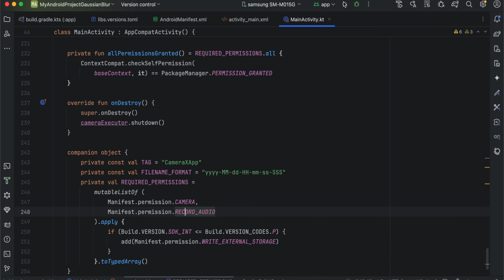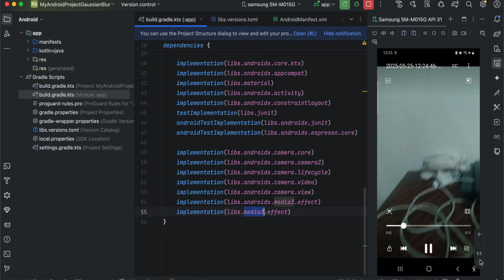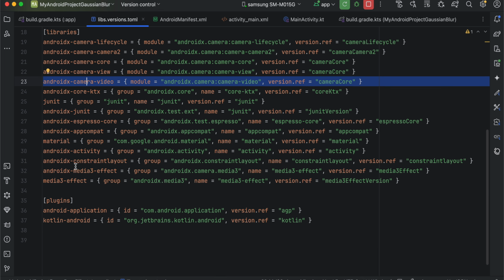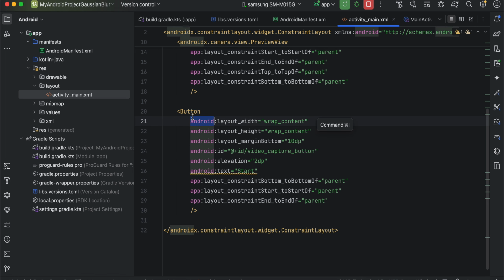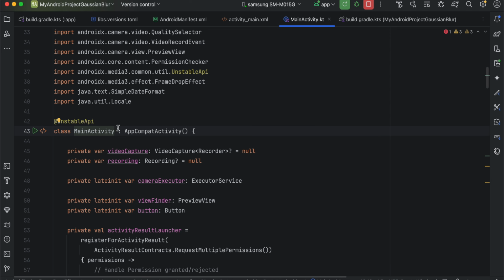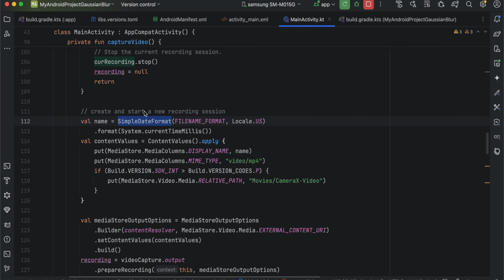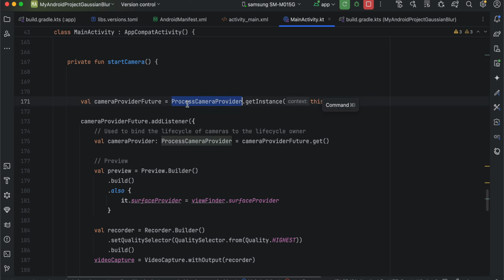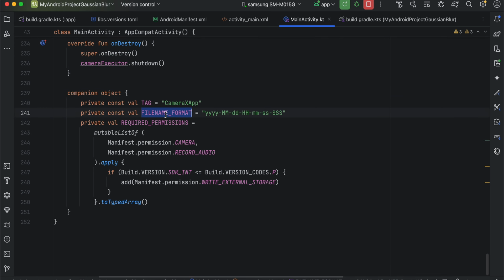How to Apply FrameDrop Effect to a Live Video Recording using CameraX in Native Android App